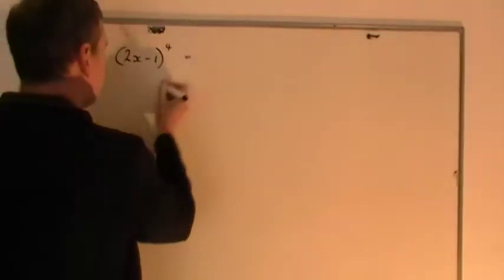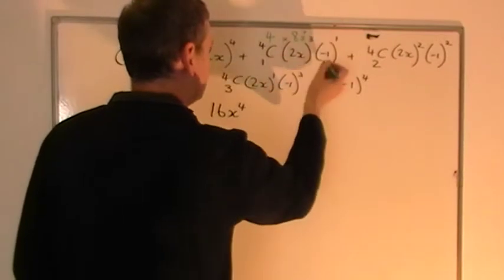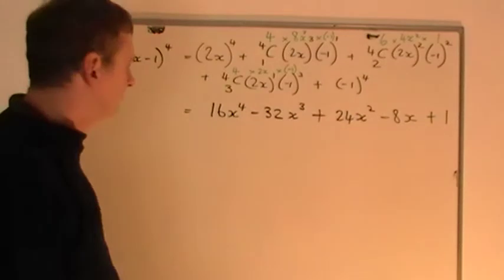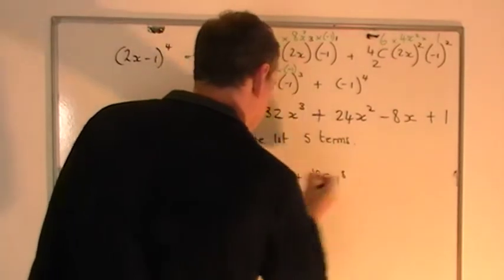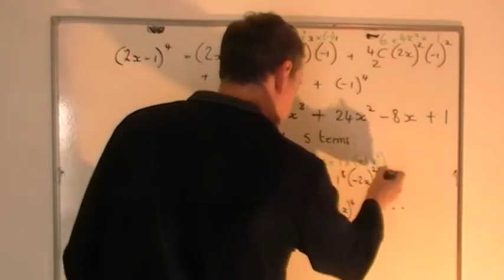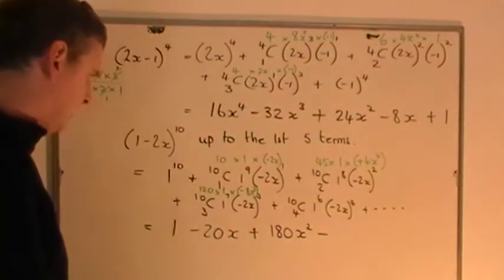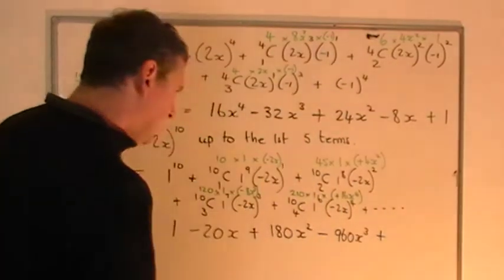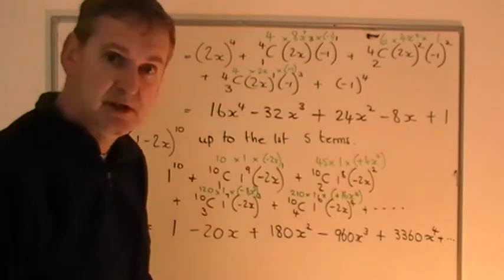Binomial Basics 3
This video looks at the basics of understanding how the binomial theorem works. for lots more videos on the binomial theorem.